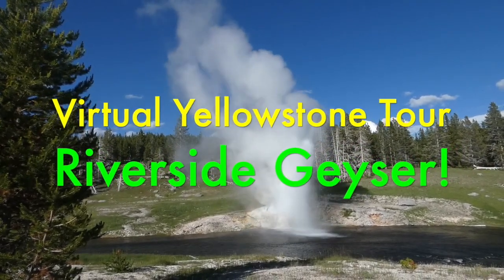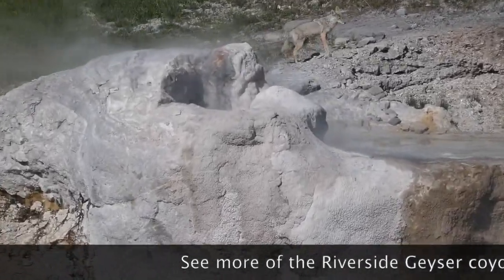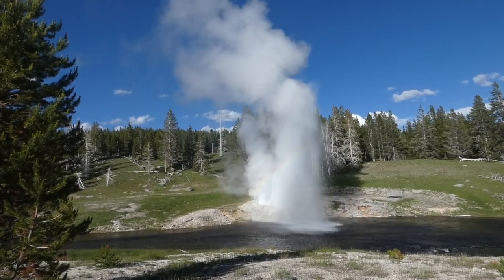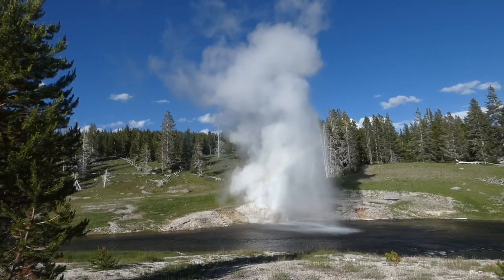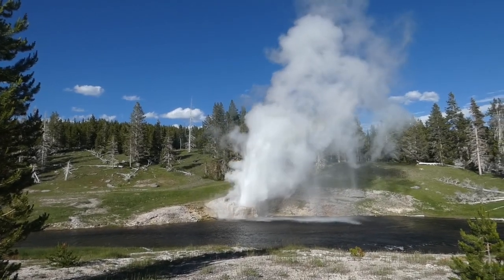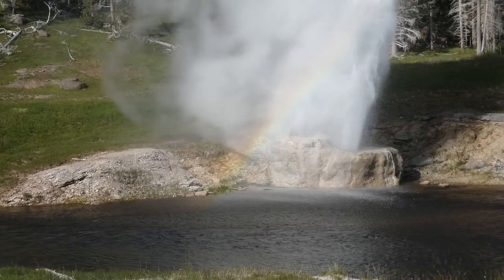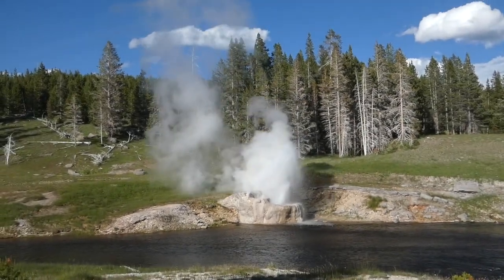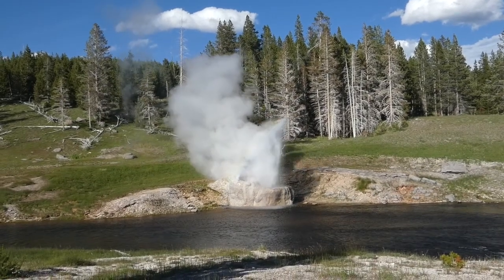Riverside Geyser Erupts! Virtual Yellowstone Tour!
Riverside Geyser erupts right next to the Firehole River in Yellowstone National Park's Upper Geyser Basin.  Riverside is one of the more predictable geysers in Yellowstone, because it is not located near any other geysers, which may affect Riverside's plumbing, which brings its water up to the surface.

Riverside Geyser's eruptions generally last a little less than 20 minutes, and occur every 5.5 to 6.5 hours. The fountain reaches about 75 feet or 23 metres. One cool aspect of Riverside's eruptions is that they often produce a rainbow over the Firehole River!

Riverside Geyser is also one of only six geysers in Yellowstone which have their eruption times predicted. The other geysers are Old Faithful, Grand Geyser, Castle Geyser, Daisy Geyser and Great Fountain Geyser.